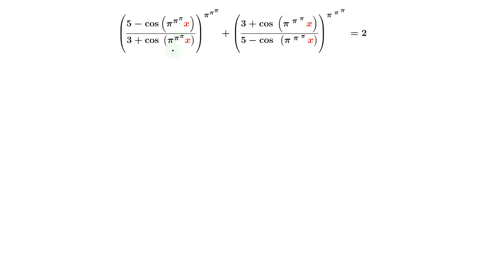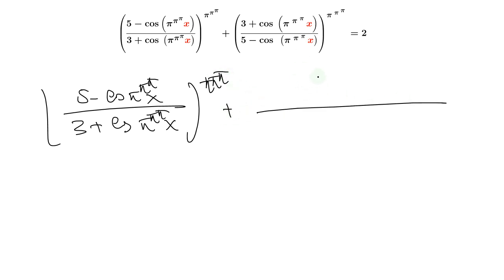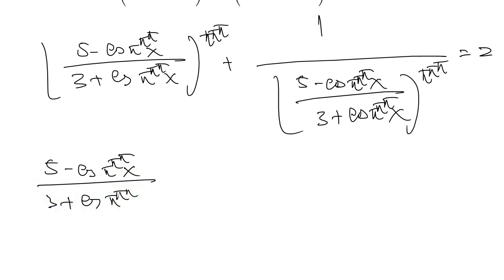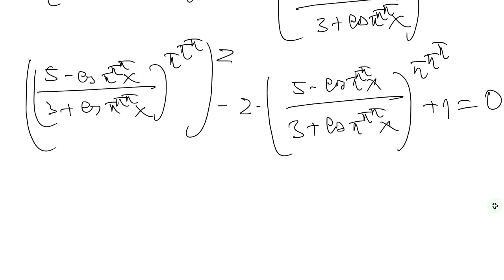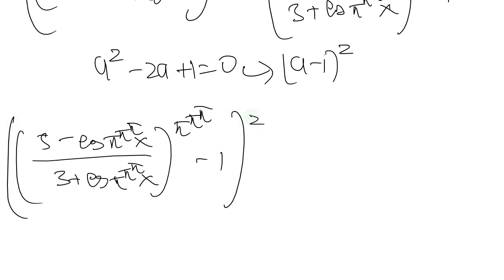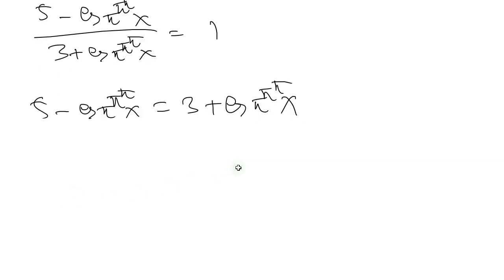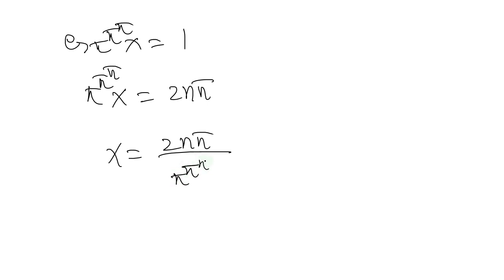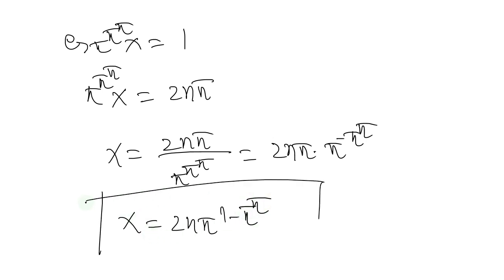Junior Math Olympiad Prep Question | Geendle